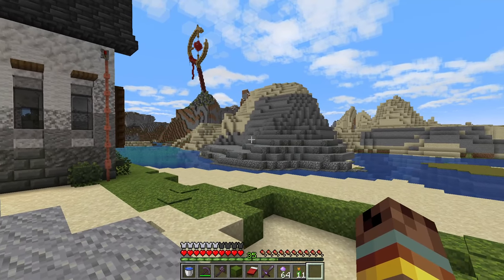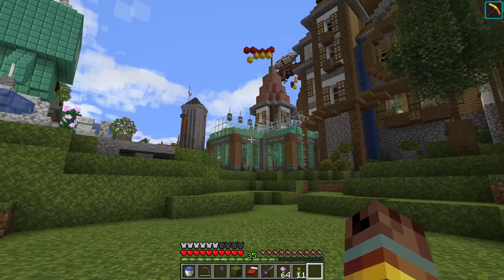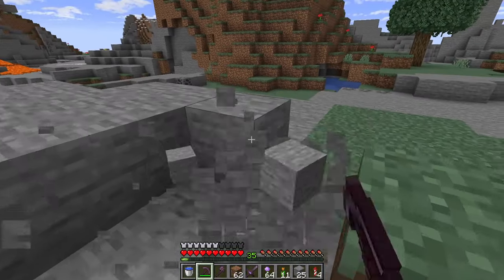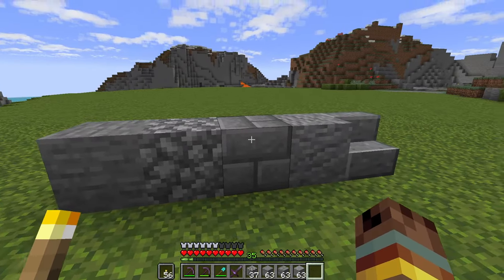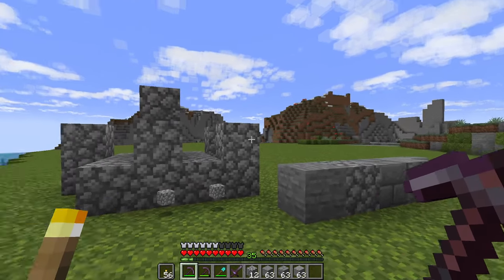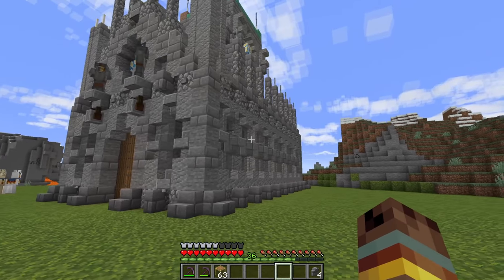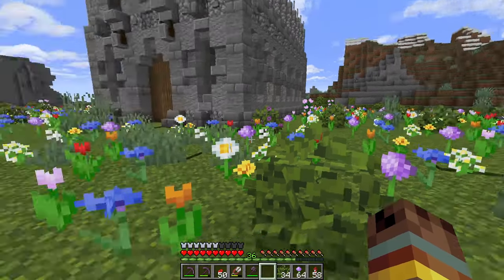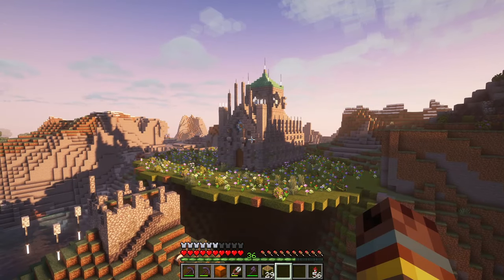Minecraft: The Land Where Souls Rest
In today's video I build a small cathedral on top of a hill inspired by a scene from Frieren: Beyond Journey's End.

Any number is greatly appreciated and will be added to the donator book. For a villager to be named after you, the value is $20!

--MUSIC USED IN THE VIDEO! (Please support those who took the time to make these original songs!--

Outro Piano played by Virtual Riot on Instagram - Idk where the post is :(